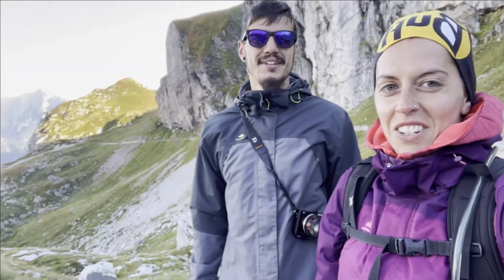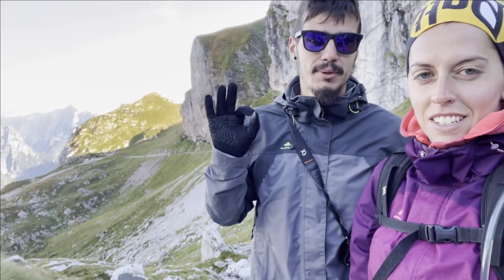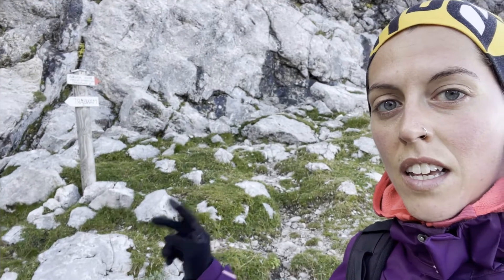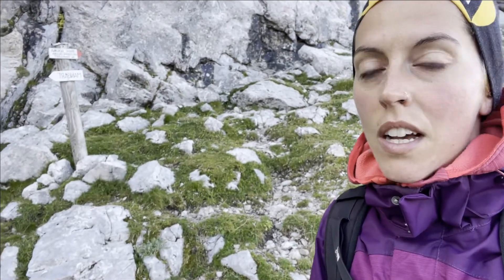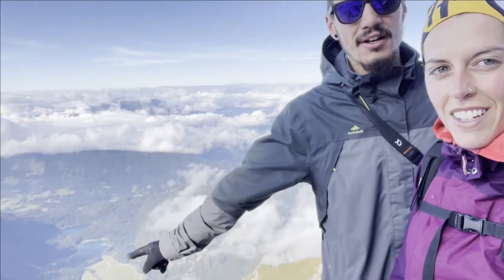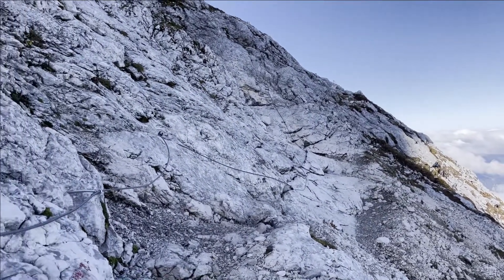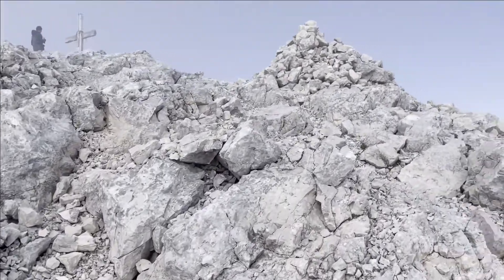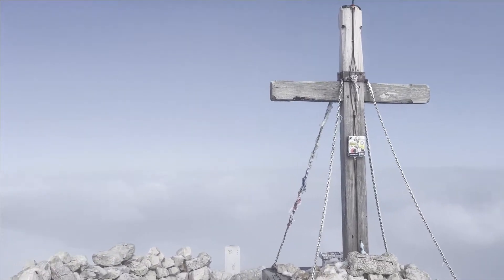ESLOVENIA 😱 El RETO😵 Alpino a 2.679m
Situada en los Alpes Julianos es la tercera cima más alta de Eslovenia, después del Triglav y el Skrlatica. En su ascenso se puede ver por un lado Italia y por el otro Eslovenia y es que tanto la cima como el acceso a ella estan cerca de la frontera italiana ⛰
La ruta consistió en pasar frío, mucho frío y en una subida constante hasta el final 😅 los eslovenos lo consideran camino normal pero tiene tramos aéreos, y buena parte del ascenso se hace por piedra; siempre con la ayuda de un cable para poder sujetarte 💯

ℹ️ Nuestros colaboradores:

🚐 UAU Campers, alquila y viaja!

¿Quieres contactar con nosotros? Conócenos 👫